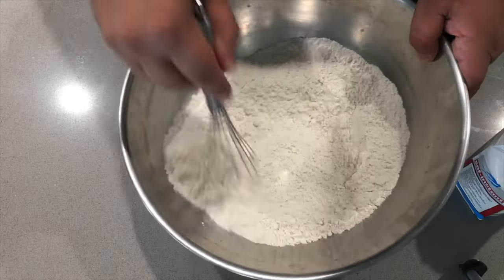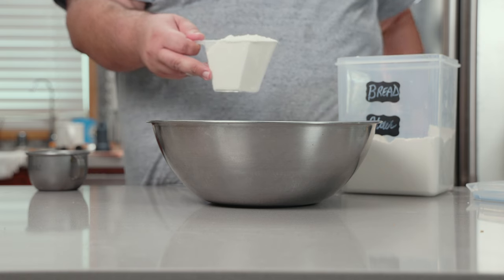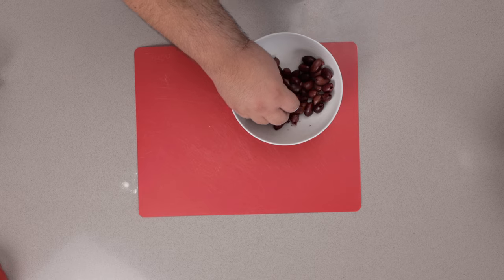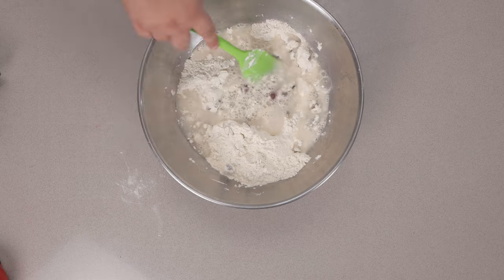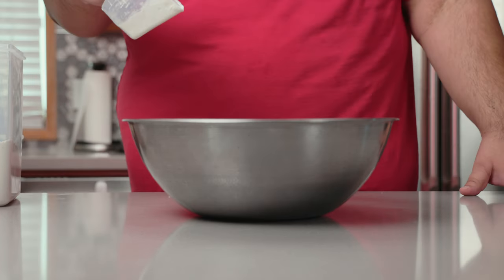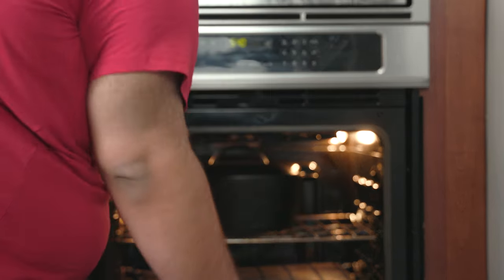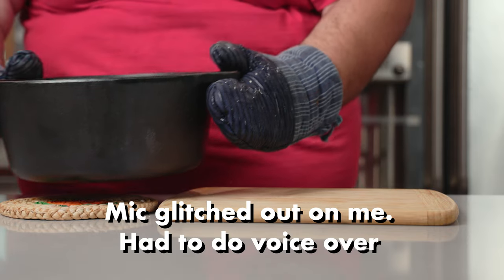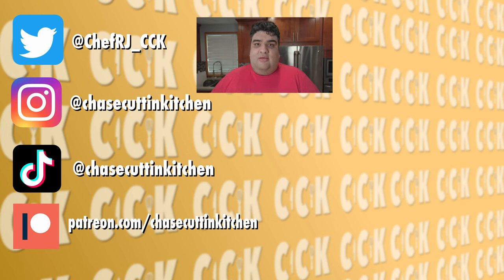No Knead Sourdough Olive Bread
Sourdough bread is tasty.  Sourdough Olive Bread is better.  And with my patented (not really) no knead sourdough technique, you have no excuse to not try and make it.

Dutch Oven